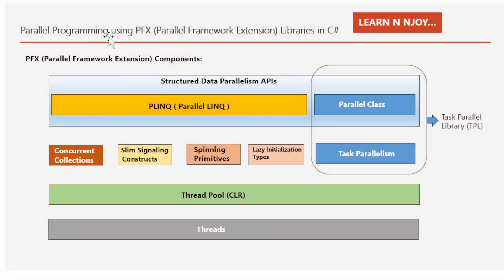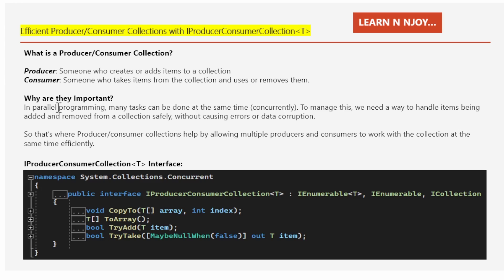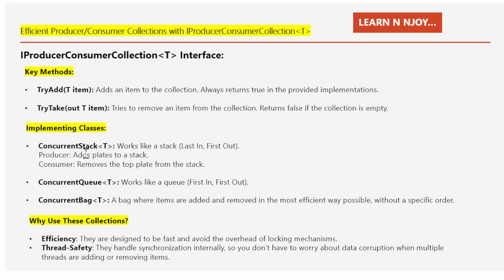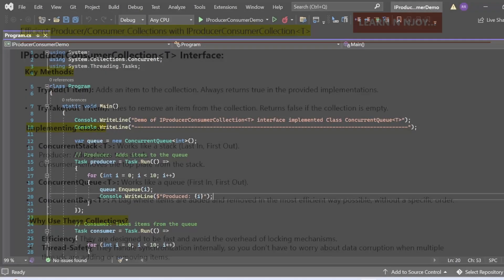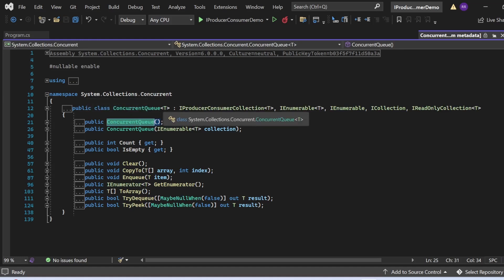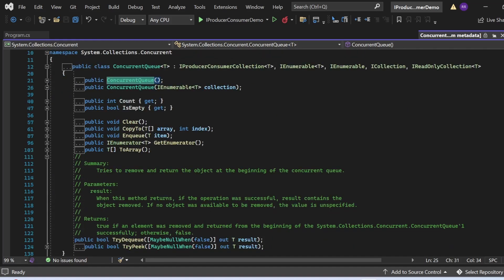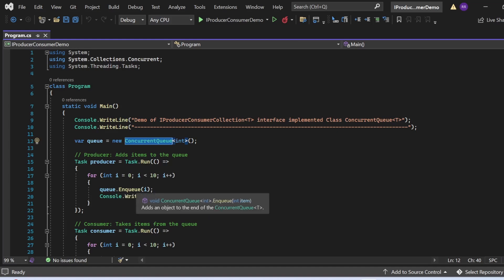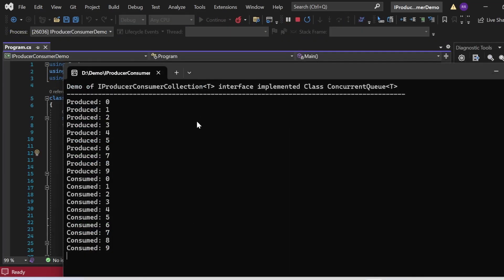Mastering Parallel Programming in C# (Part-6.1) | Efficient Producer/Consumer Concurrent Collections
Want to Learn about C# Efficient Producer/Consumer Concurrent Collections? Today I am sharing exactly what  C# Producer/Consumer Concurrent Collections are and how and when to use them in a program.

- is Operator in C# with example
- as Operator in C# with example
- Difference between is and as Operators in C#

3 Main Serialization Technologies In C# .NET (Part #1)| Data Contract Serialization
Awesome improvement in string literals in C#11 - Raw string Literals:
6 Special Operators in C# you should know ( ?